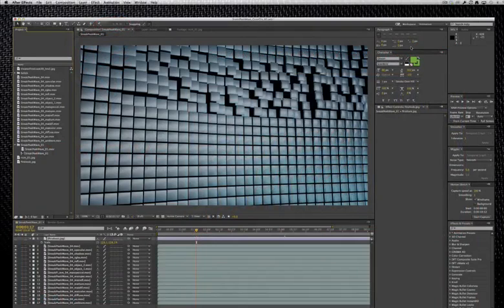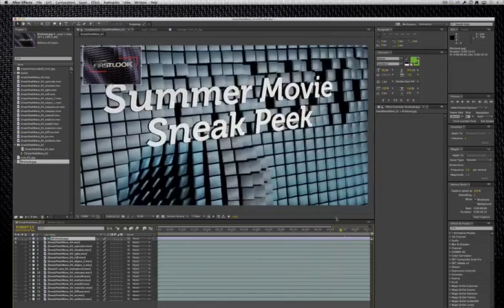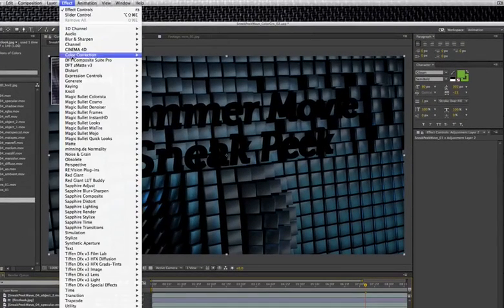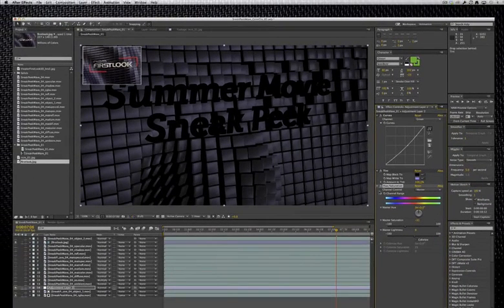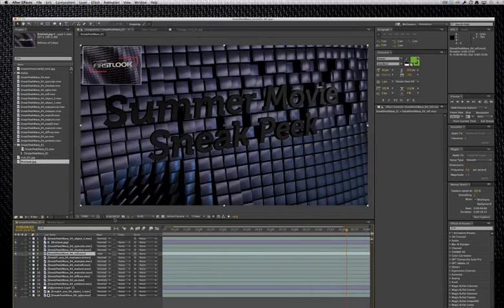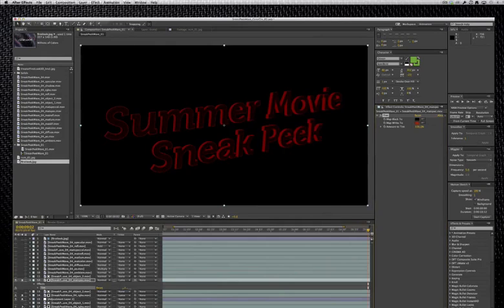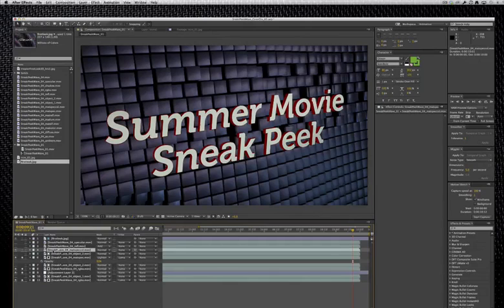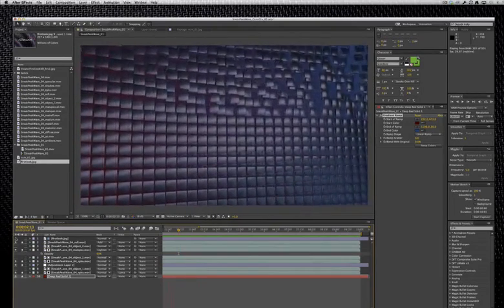Cinema 4D+ AE 特效片頭製作教學 - Part.5 - After Effects Compositing & Color Correction